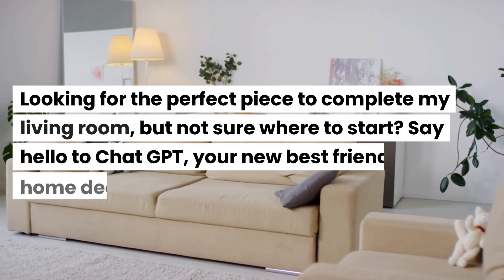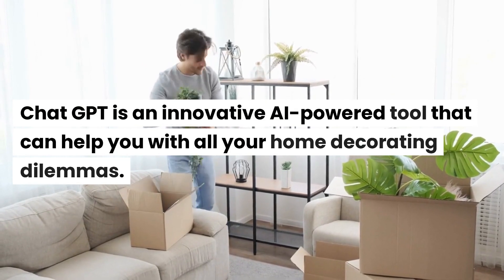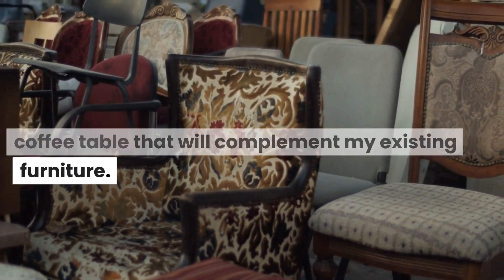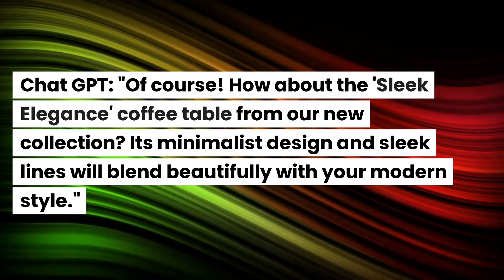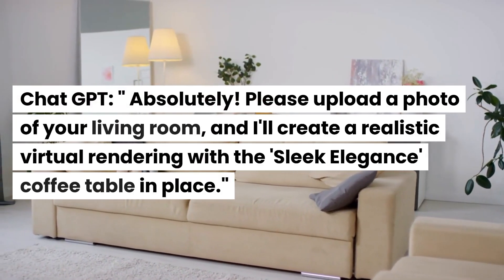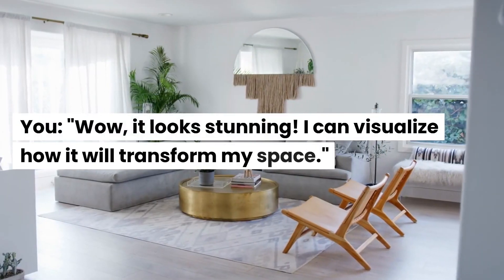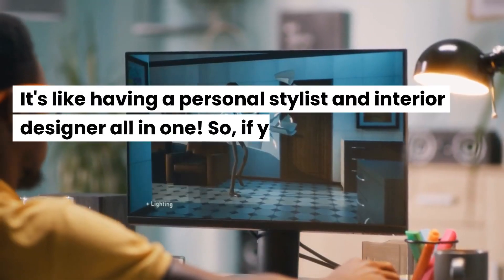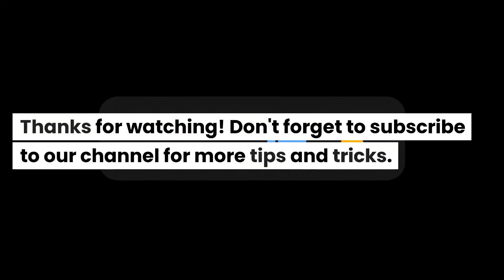Home decor and design with chat gpt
Get interior design tips, color scheme suggestions, furniture recommendations, or even ask for help in designing a specific room with the assistance of Chat GPT.